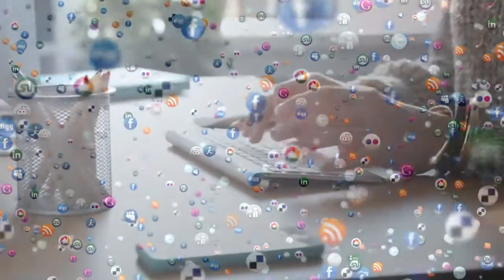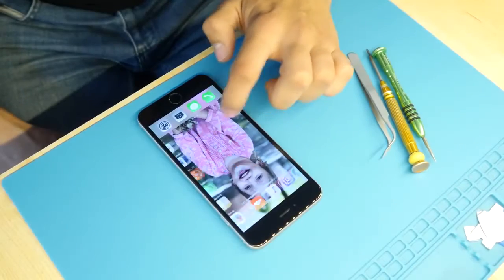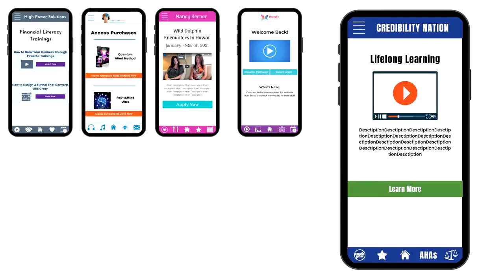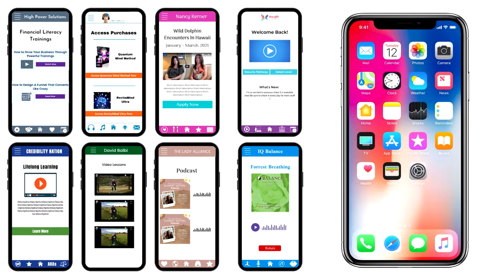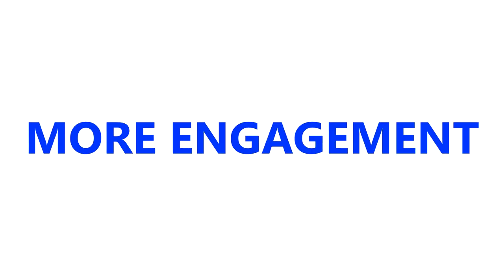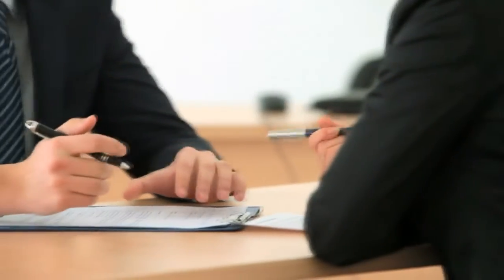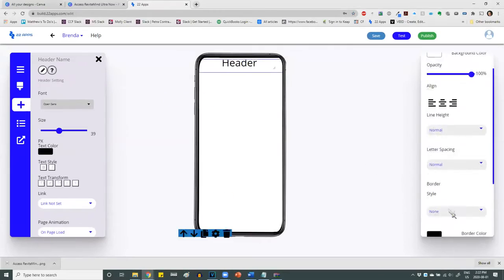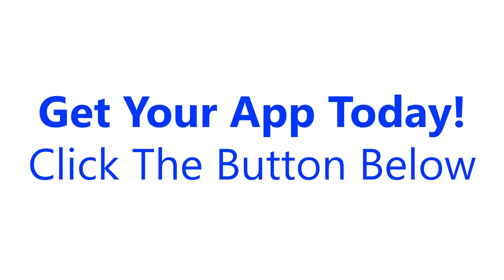MobileAgency... The No.1 App Building Platform!